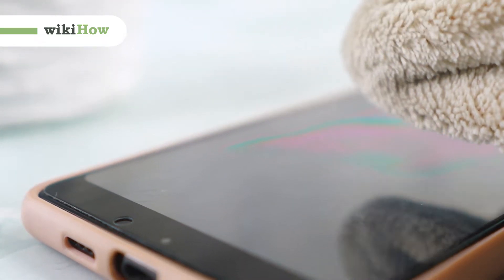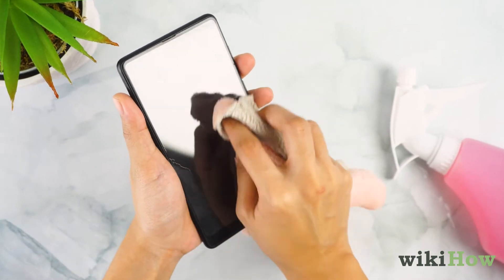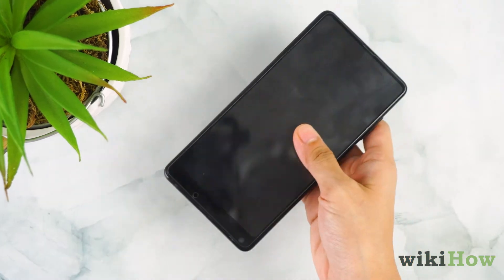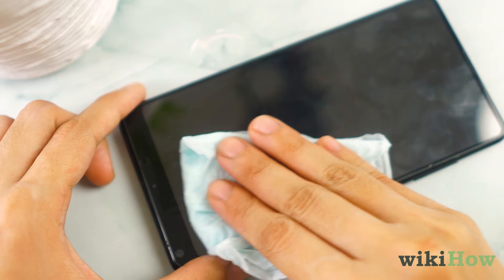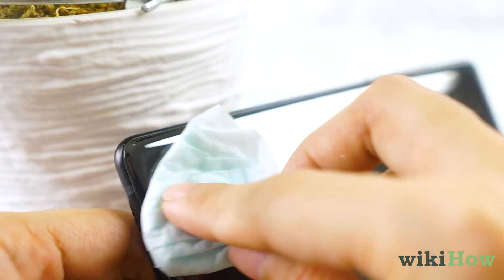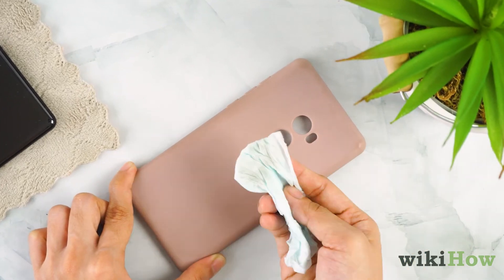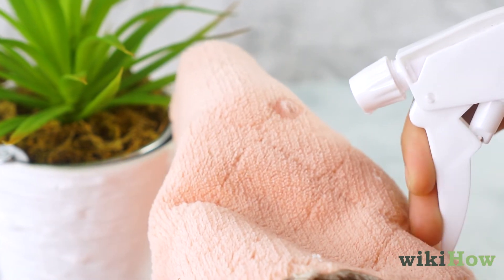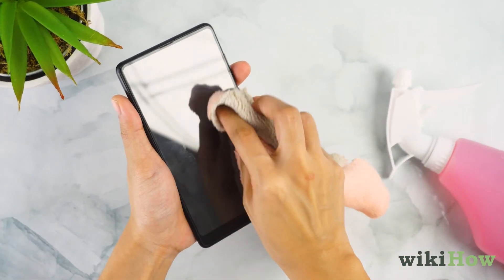How to Disinfect a Phone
Learn How to Disinfect a Phone with this guide from wikiHow